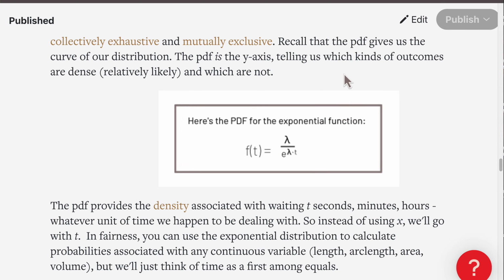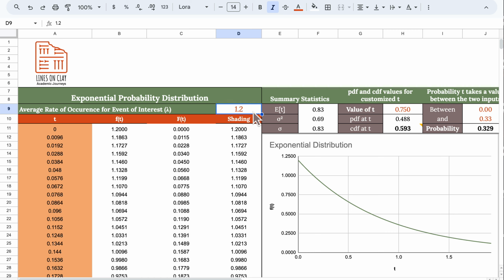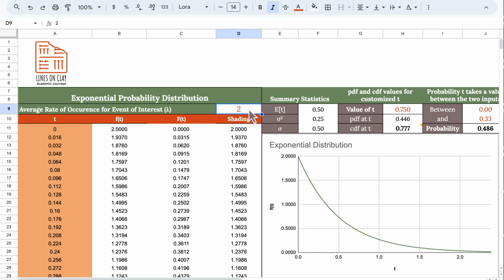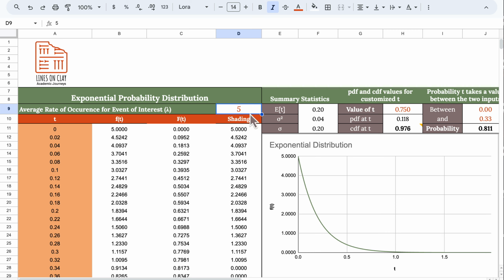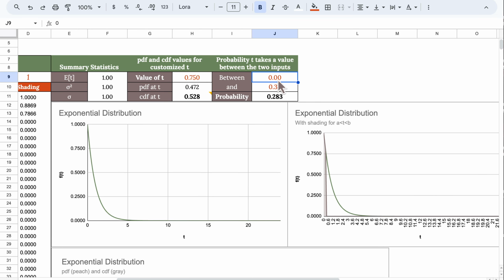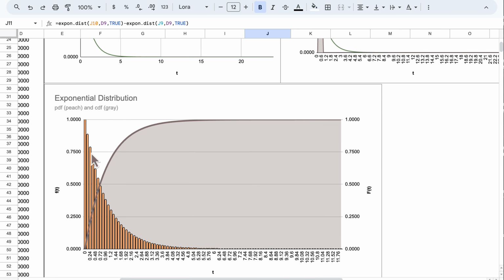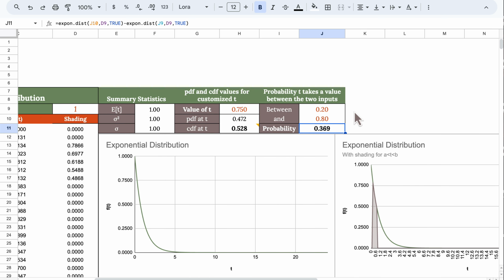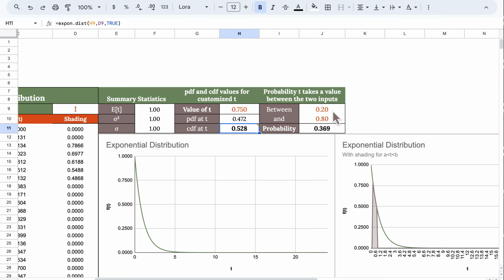The Exponential Distribution: Key Concepts and Calculations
Dive into the exponential probability distribution, a crucial concept for understanding the time until a specific event occurs. This session covers how to model situations where the probability of success is fixed and explores the relationship between the exponential distribution and the Poisson process. We'll break down the probability density function (PDF) and how to calculate key parameters, using practical examples to illustrate these concepts. Join us for an insightful exploration of how this distribution applies to real-world scenarios!

Welcome to our course, Descriptive Statistics: What Data Can and Cannot Tell You. This course isn’t about overwhelming you with numbers. It’s about making statistics relevant, engaging, and understandable!

Our Courses are perfect for:

Homeschool Teens
Gap-Year Students
Digital Nomads
Young Professionals